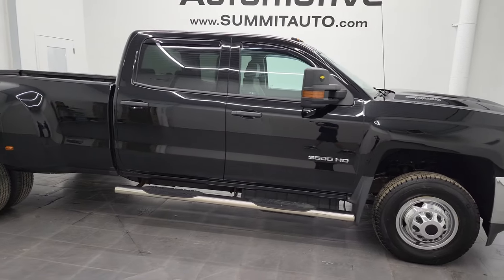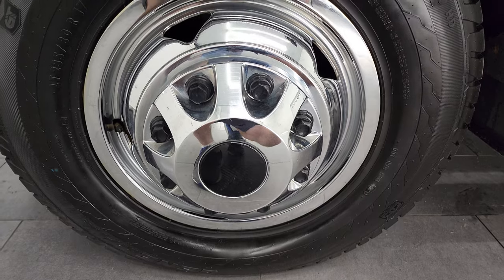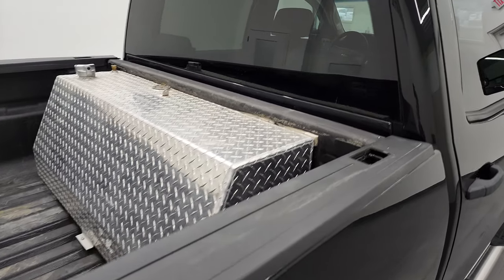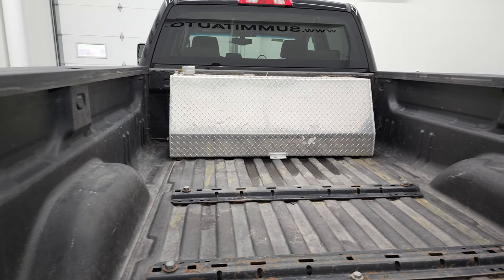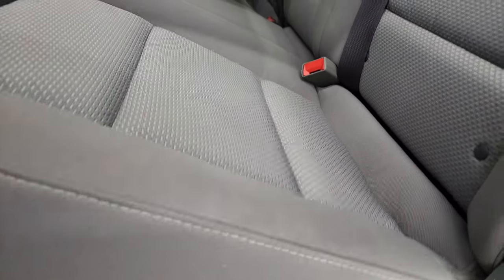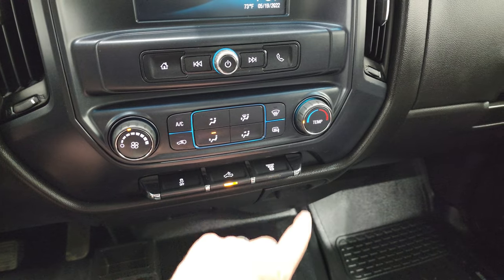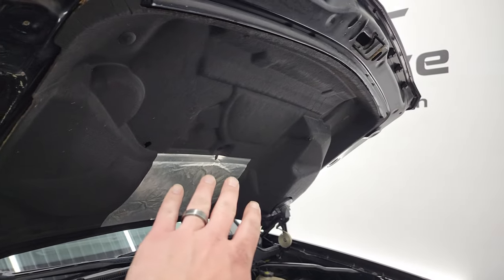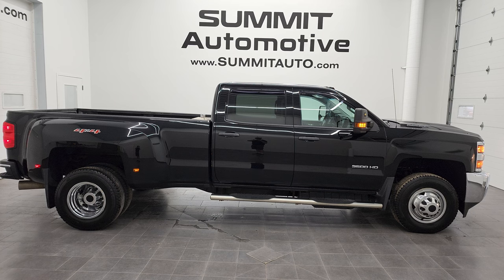2017 CHEVY 3500 CREW LONG WORK TRUCK DURAMAX DIESEL 4K WALKAROUND 12776Z SOLD!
This 2017 CHEVROLET SILVERADO 3500 CREWCAB LONGBOX DRW WORK TRUCK IN BLACK CLEARCOAT WITH THE DURAMAX DIESEL FOR SALE IN FOND DU LAC OSHKOSH WISCONSIN 54935 is the vehicle we did walk around review of today.

Thank you for checking out this video of this 2017 CHEVROLET SILVERADO 3500 CREWCAB LONGBOX DRW WORK TRUCK IN BLACK CLEARCOAT WITH THE DURAMAX DIESEL FOR SALE IN FOND DU LAC OSHKOSH WISCONSIN 54935

STOCK: 12776Z
PRICE: $53,991
MILES: 66,589
MAKE: CHEVROLET
MODEL: SILVERADO 3500
VIN: 1GC4KYCY5HF212171
LOCATION: FOND DU LAC OSHKOSH WISCONSIN, 54937 TRUCKS ON 41

1 OWNER! CLEAN TITLE HISTORY! CLEAN CARFAX! NEW TIRES! 6.6 Liter V8 Duramax Diesel, L5P Motor, 445 Horsepower, Full Four Door Crew Cab, Long Box 8 Foot Longbox, Dual Rear Wheel Dually DRW, Work Truck Package WT, 6 Speed Automatic Allison Transmission with Optional Manual Tap Shift, 4x4 Floor Shifter Four Wheel Drive 4WD, Reverse Backup Camera Rearview Camera, Onstar System, Gray Cloth Seats, 40/20/40 Split Front Bench Seating, Full Towing Package with Receiver Trailer Hitch, Wiring and Transmission Cooler Tow Package, Factory Brake Controller, Factory Exhaust Brake, LED Side Lights, Heated Telescopic Tow Power Mirrors with Built-in Directional Signals, Stabilitrak Traction Control, 3.73 Gears with Automatic Locking Differential Limited Slip Differential, 6 Brand New General Grabber HD LT235/80 R17 Tires, Steel Rims with Chrome Covers, Four Wheel Disc Brakes, 63 Gallon RDS Transfer Tank, Aftermarket Chromed Stepbars, Spray-in Bedliner, Bedrail Covers, Clearance Lights, Projector Lamp Headlights, Locking Tailgate, Rear Bumper Steps, Chrome Trimmed Grill, Cowl Induction Sport Hood, Vent Shades, AM / FM Radio Tuner, Sirius/XM Satellite Radio Capabilities Sirius / XM, Bluetooth, Hands-Free Phone Controls Blue Tooth, Android Auto Compatible, Apple Car Play Compatible, Auxiliary MP3 Jack Portable Audio Connection, USB Jack Portable Audio Connection, Keyless Entry System, Adjustable Height Seatbelts, Driver and Passenger Front Air Bags, L.A.T.C.H. Child Safety System, Compass and Outside Temperature Display, Weatherbeater All Weather Floormats, Air Conditioning AC, Cruise Control, Power Locks, Power Windows, Tilt Steering Wheel, Automatic Headlights Autolamp, 110V / 150W Auxiliary Power Outlet, Black, ONE OWNER! CLEAN AUTOCHECK! Very very clean inside and out! This is one of the sharpest 2017 Chevrolet Silverado 3500 crewcab longbox duallie 1 ton trucks on our lot! Make your move before this super clean 4wd is gone!

STOCK: 12776Z
PRICE: $53,991
MILES: 66,589
MAKE: CHEVROLET
MODEL: SILVERADO 3500
VIN: 1GC4KYCY5HF212171